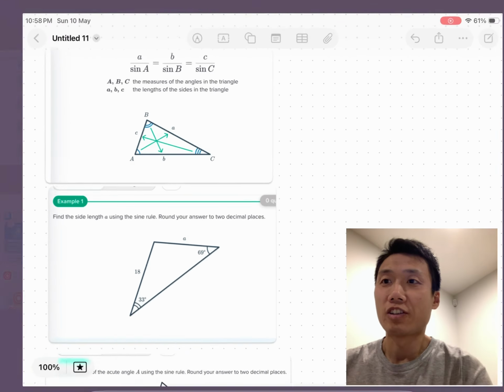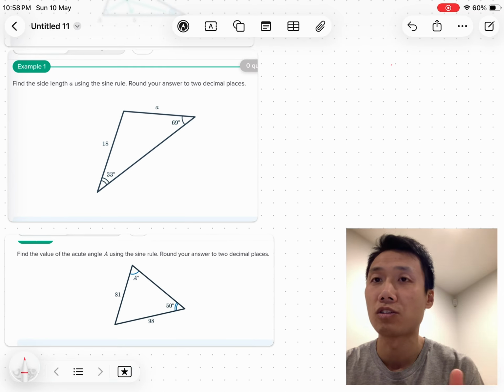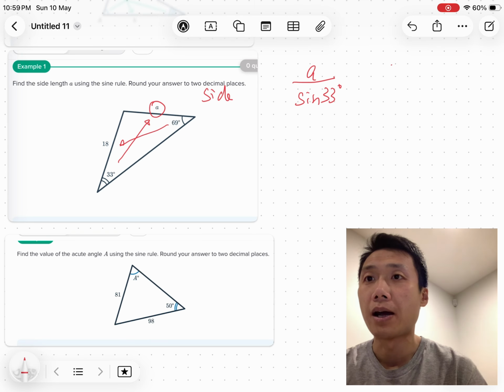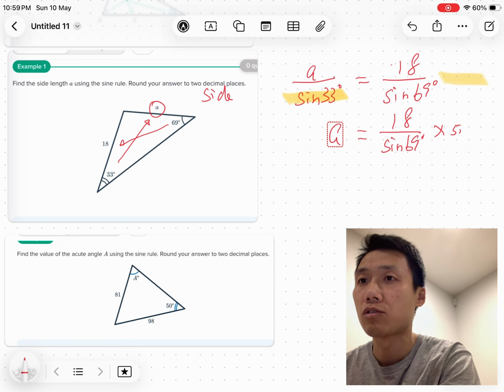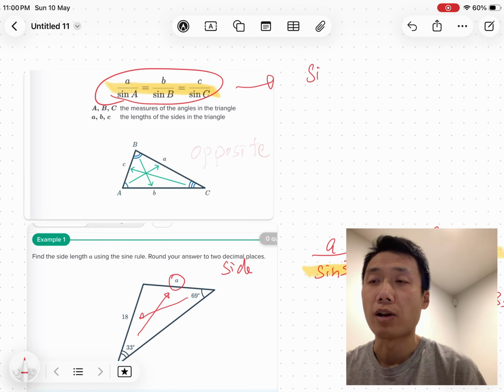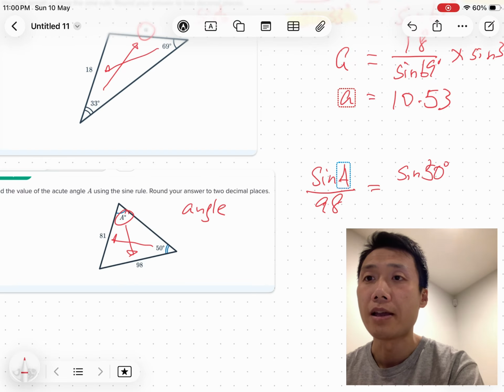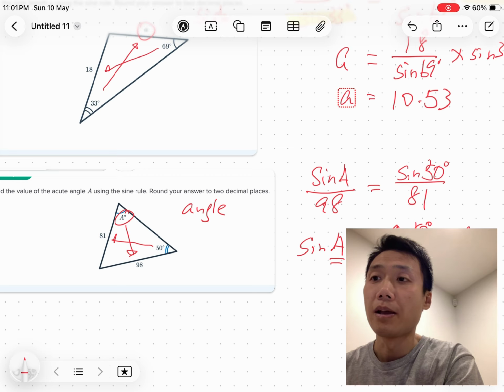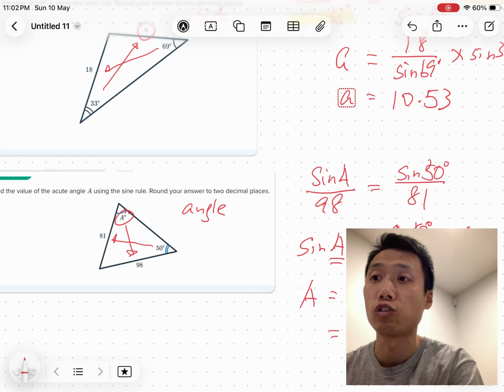Year 10 Path - Sine Rule